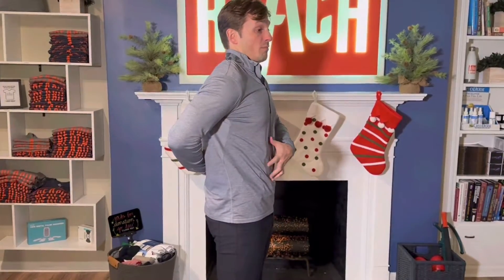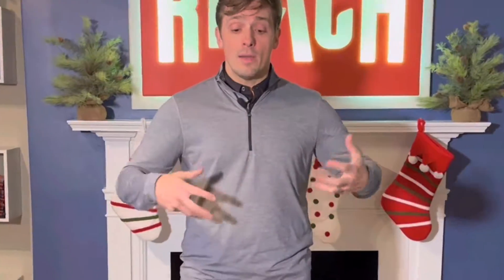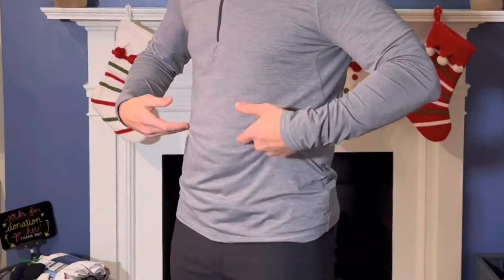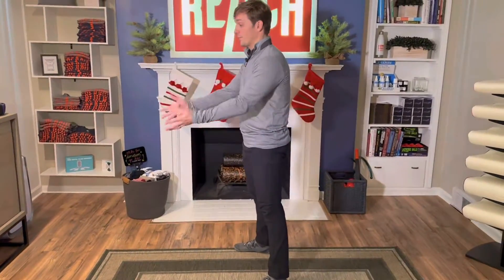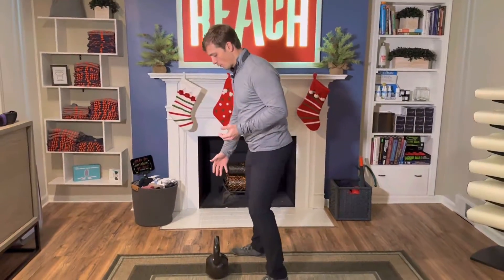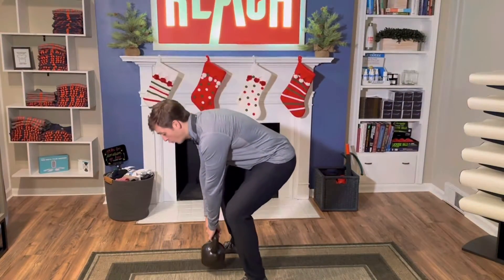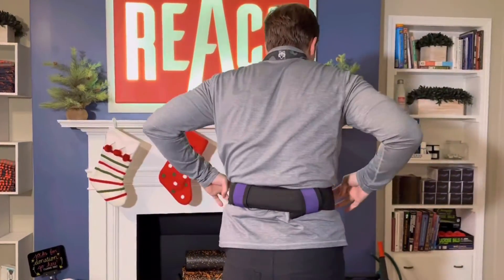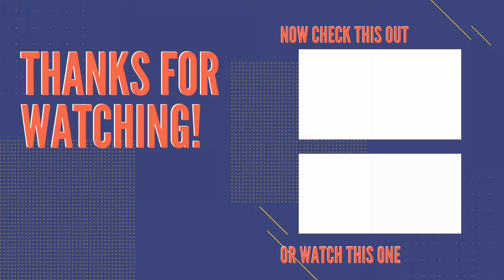How to Brace your Core When Lifting! — Creating Intra-abdominal Pressure (IAP)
How to Brace your Core and create maximum Intra-abdominal Pressure (IAP)

🔴A is for Alignment - keeping a nice neutral spine position